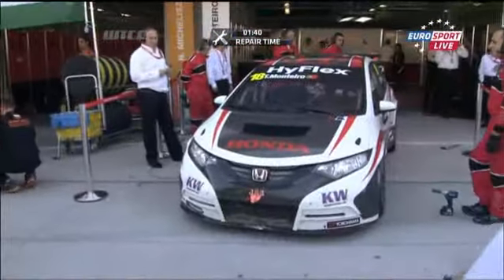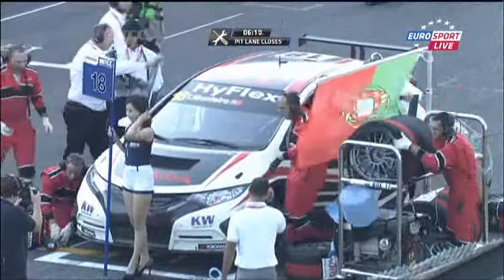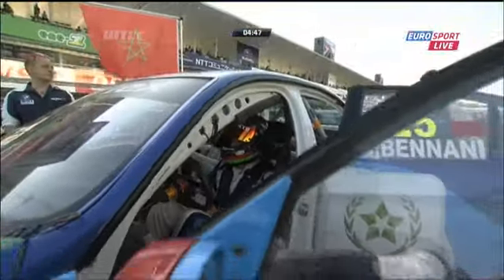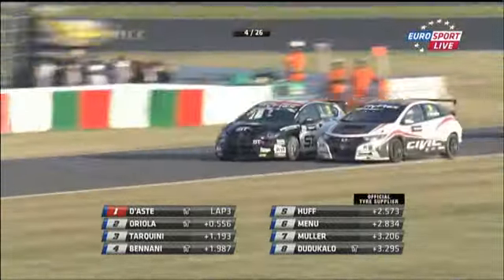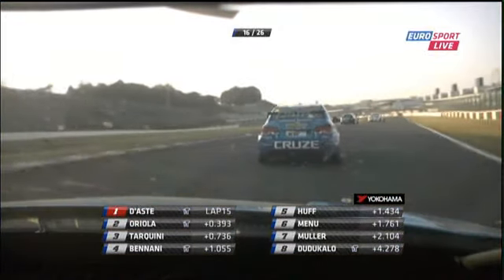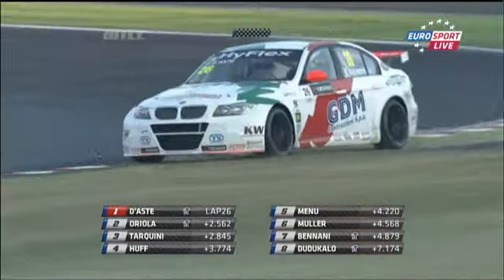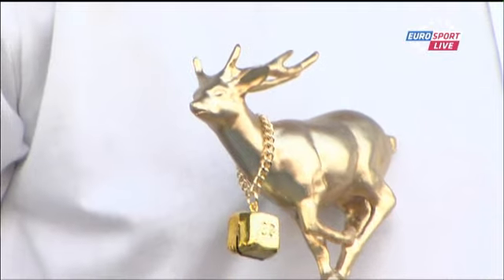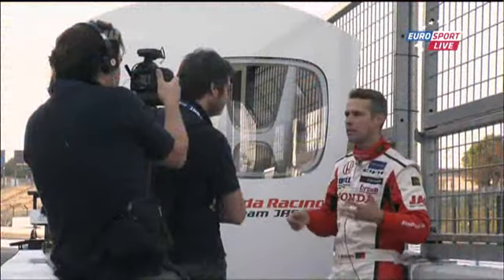WTCC 2012 Suzuka Japan - Race 2 - FULL ENG